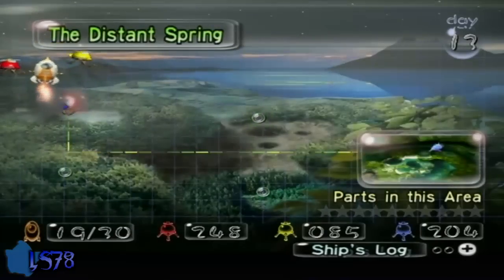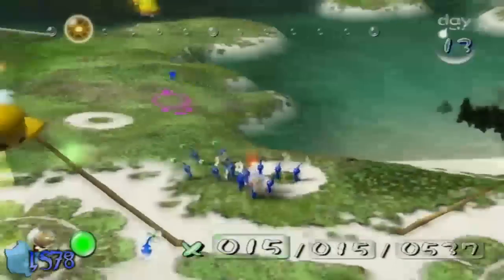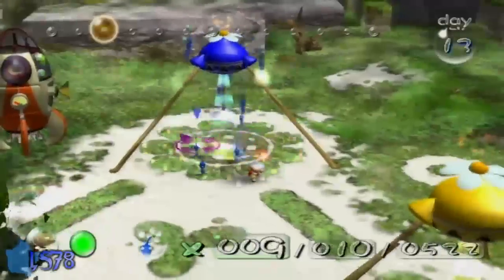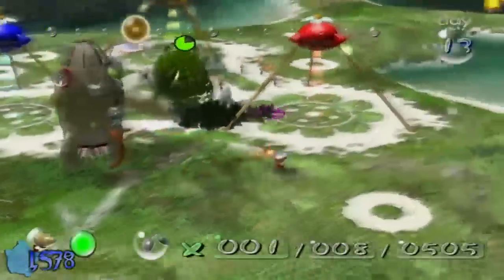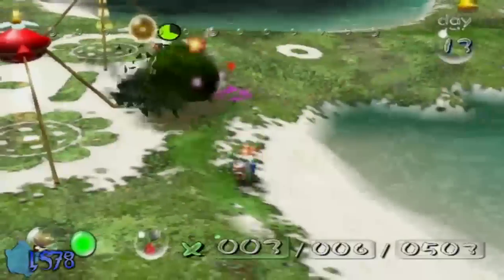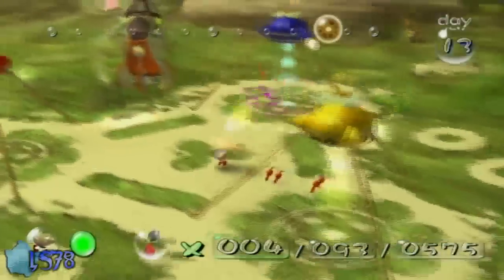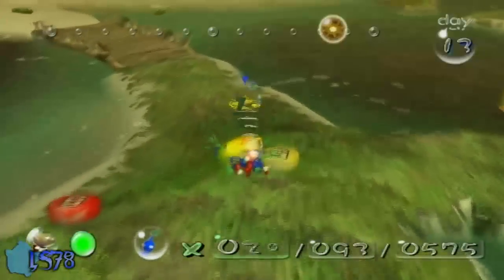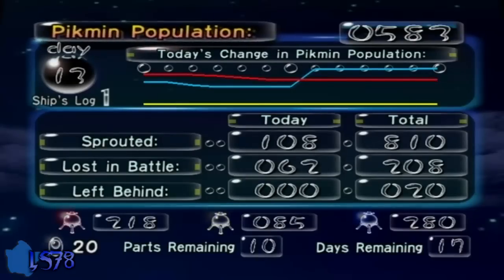Let's Play: Pikmin - Day 13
We battle the Smokey Prog, the toughest enemy in the world of Pikmin...